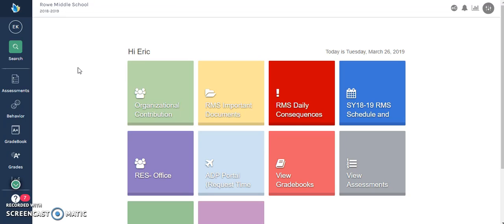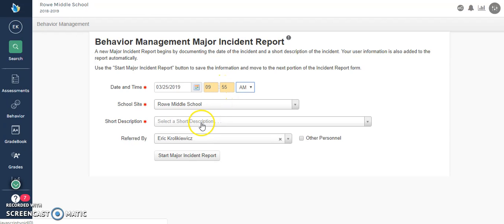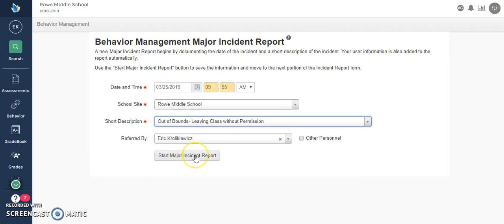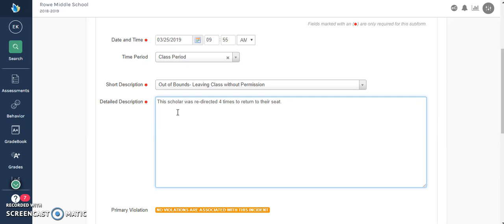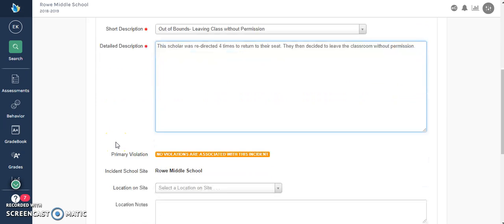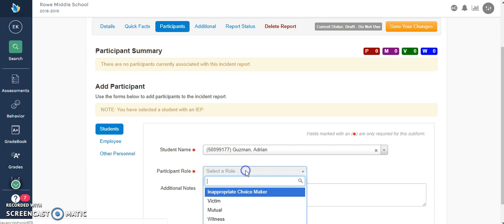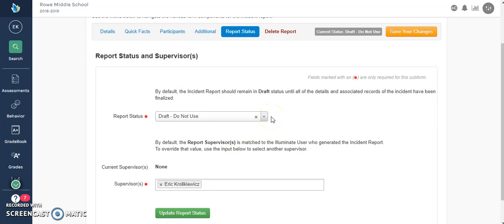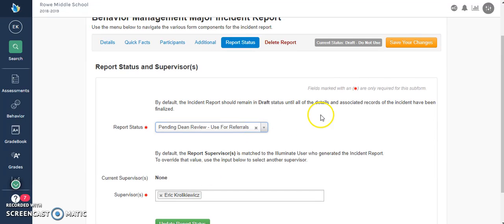Illuminate Ed Major Infraction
This screencast shows how to report a major infraction/referral.